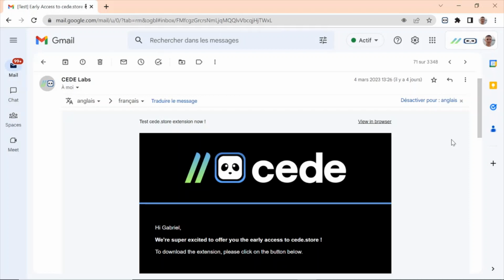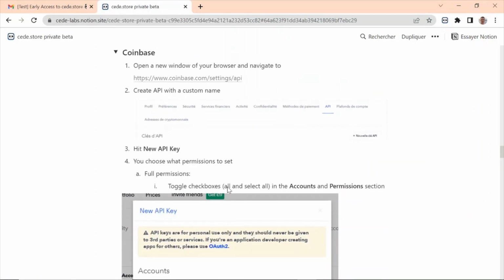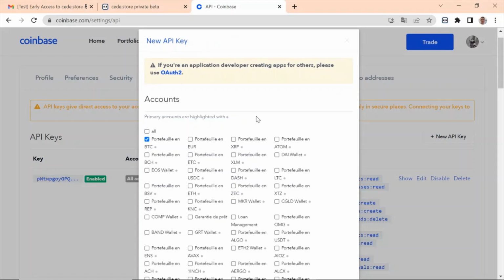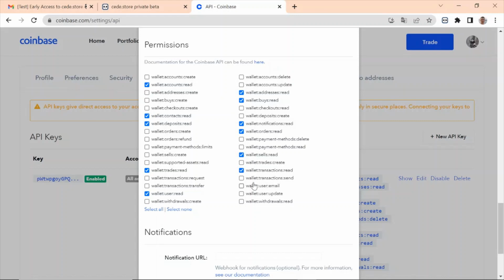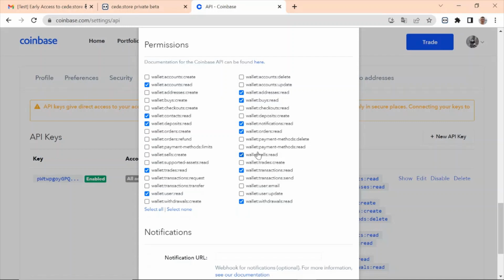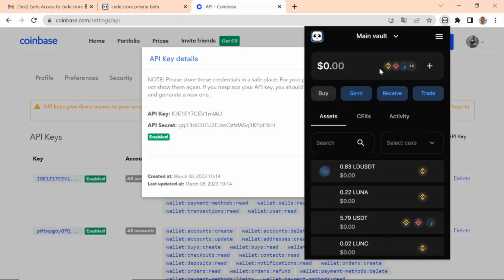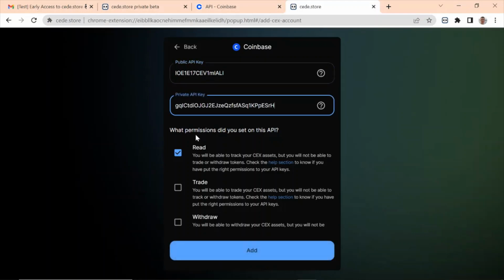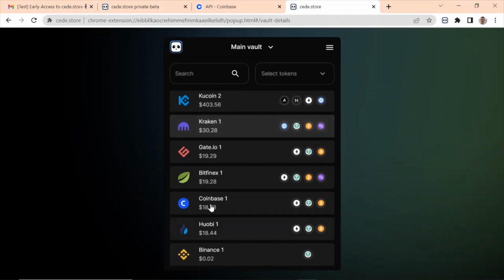Coinbase - API setup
Small tutorial to create and export your Gate.io API Key on Cede Store browser extension.

PS : Don't lose your time, we have removed the API keys generated on this video.